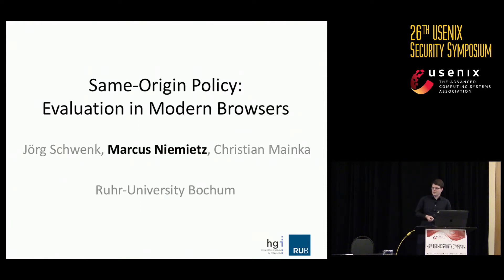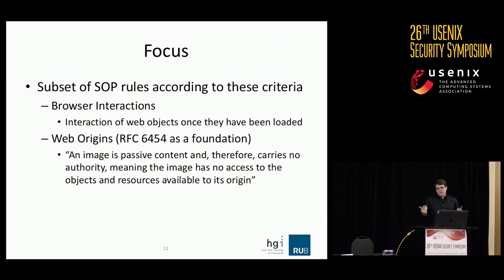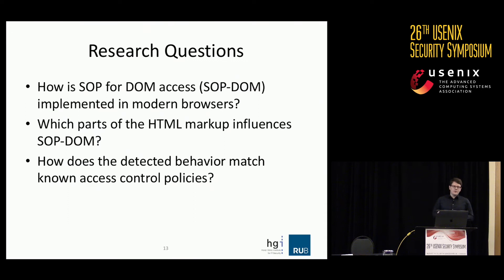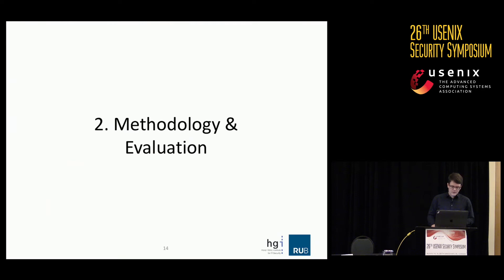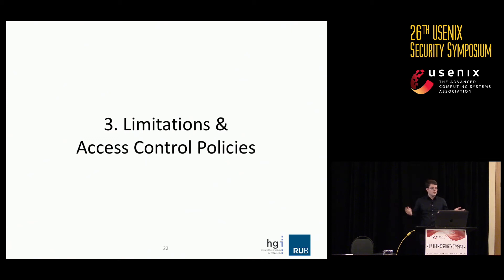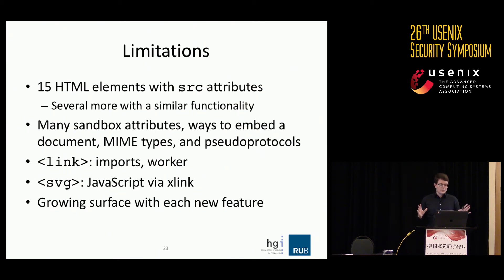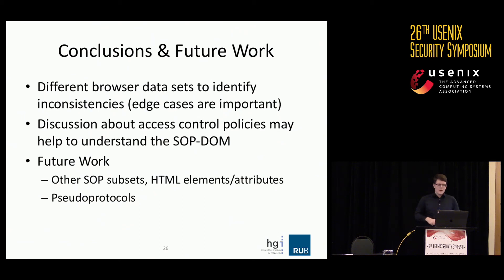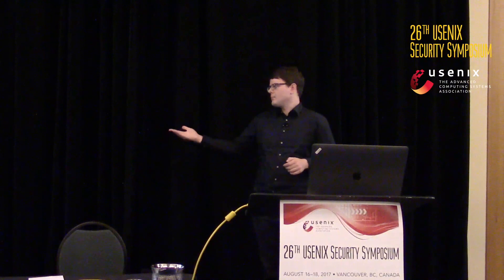USENIX Security '17 - Same-Origin Policy: Evaluation in Modern Browsers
Jörg Schwenk, Marcus Niemietz, and Christian Mainka, Horst Görtz Institute for IT Security, Chair for Network and Data Security, Ruhr-University Bochum

The term Same-Origin Policy (SOP) is used to denote a complex set of rules which governs the interaction of different Web Origins within a web application. A subset of these SOP rules controls the interaction between the host document and an embedded document, and this subset is the target of our research (SOP-DOM). In contrast to other important concepts like Web Origins (RFC 6454) or the Document Object Model (DOM), there is no formal specification of the SOP-DOM.

In an empirical study, we ran 544 different test cases on each of the 10 major web browsers. We show that in addition to Web Origins, access rights granted by SOPDOM depend on at least three attributes: the type of the embedding element (EE), the sandbox, and CORS attributes. We also show that due to the lack of a formal specification, different browser behaviors could be detected in approximately 23% of our test cases. The issues discovered in Internet Explorer and Edge are also acknowledged by Microsoft (MSRC Case 32703). We discuss our findings in terms of read, write, and execute rights in different access control models.